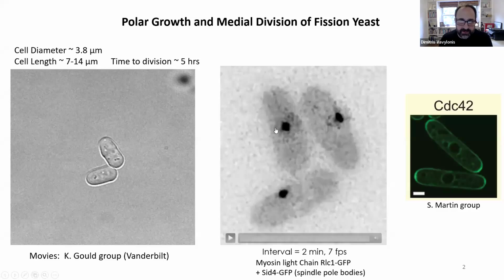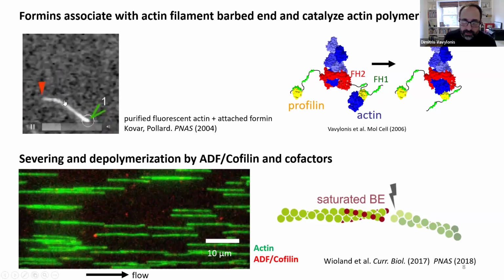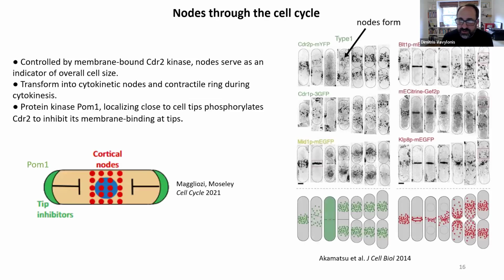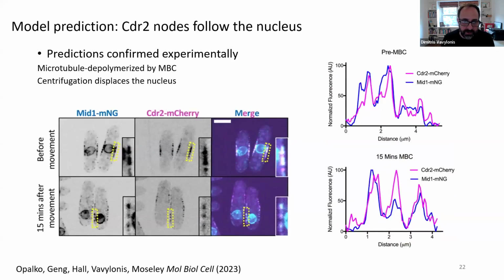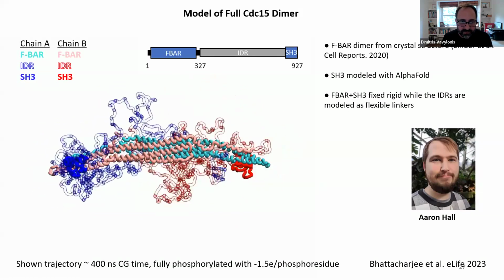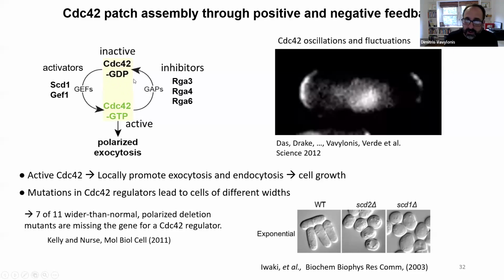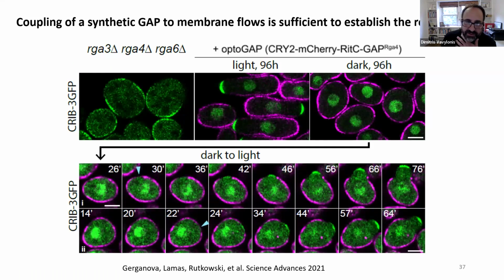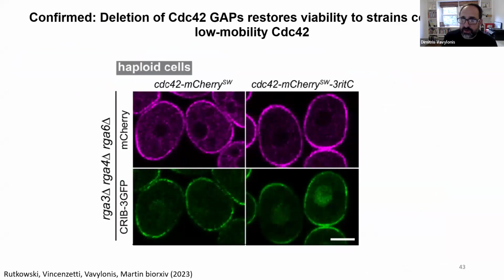Dimitrios Vavylonis - Cell Patterning for Division and Growth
Part of the Biological Physics/Physical Biology seminar series on April 5, 2024.